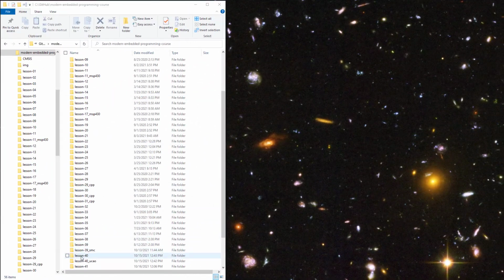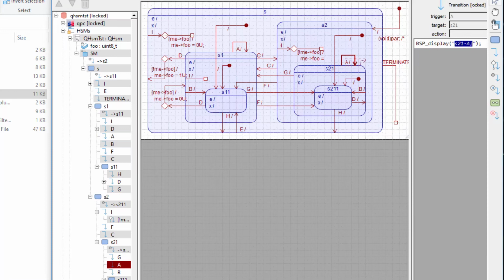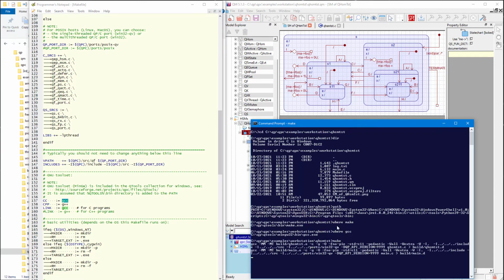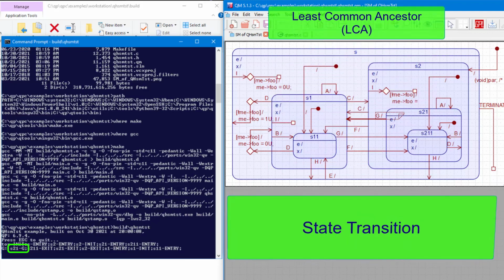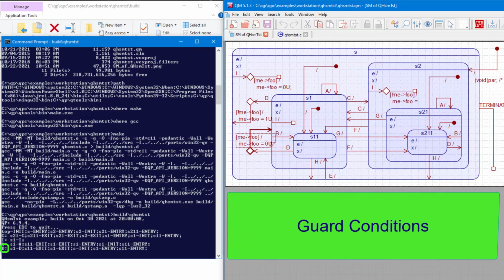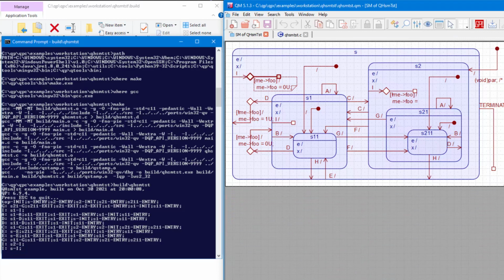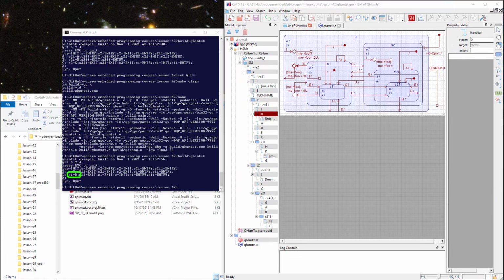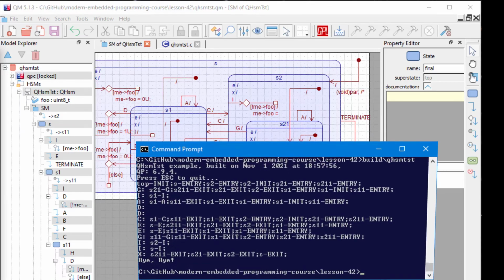#42 State Machines Part-8: Semantics of Hierarchical State Machines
This lesson continues the subject of STATE MACHINES. Today you will dive deeper into the semantics of hierarchical state machines. Specifically, in this lesson, you will examine a hierarchical state machine with multiple levels of state nesting. You will then see how this more advanced state machine handles various transitions and exactly which actions are executed in which order.

Contents with Timestamps:
1:40 The QHsmTst example in the QP/C framework directory
2:15 Download for the book "Practical UML Statecharts in C/C++"
2:30 Explanation of the QHsmTst example
3:52 Concept of "Software Tracing"
4:38 Code generated from QHsmTst model
4:55 Personal story and a case for code generation
6:10 Building the QHsmTst example from the command prompt
7:25 Explanation of the semantics
7:35 Semantics of the top-most initial transition
9:19 Semantics of regular state transitions
10:05 Least Common Ancestor (LCA) state
10:49 Semantics of internal transitions
11:28 Semantics of self transitions
13:04 Semantics of guard conditions (on regular transitions)
14:20 Guaranteed cleanup and initialization
15:17 High-Level Transitions
15:42 Guard conditions (on internal transitions)
16:45 Copying and modifying the QHsmTst example
18:00 Defining the QPC environment variable
18:52 Adjusting the Makefile
19:48 The explicit [else] guard condition
20:40 Cleanly terminating a state machine
22:05 Summary

Recommended Reading:
"Practical UML Statecharts in C/C++, 2nd Edition: Event-Driven Programming for Embedded Systems" by Miro Samek